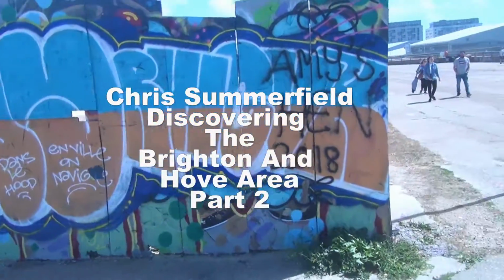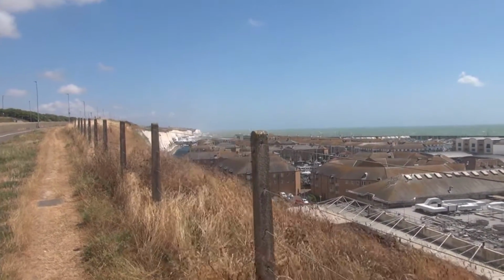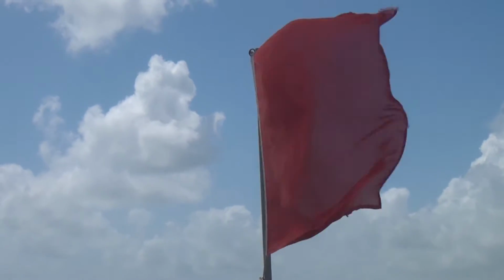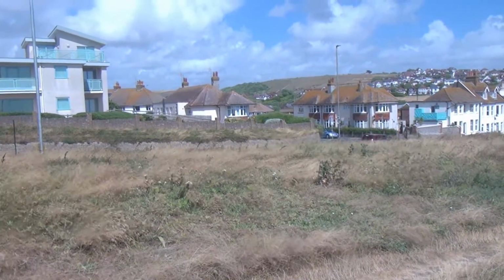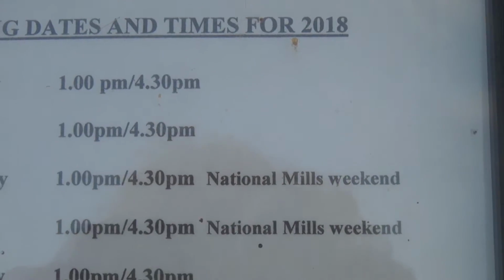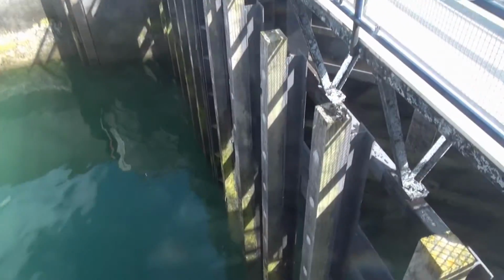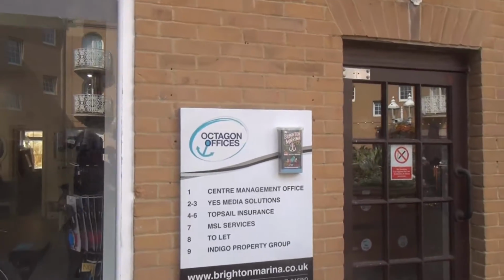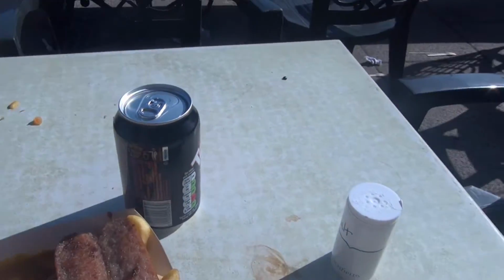Discovering Brighton And Hove in the Storm July 2018 Part 2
Discovering Brighton And Hove in the Storm July 2018
I was still heading east and finding new areas from Graffiti walls to Lime stone cliffs and a Venice in Brighton. Also Windmills. Music with great thanks Kris Oxland
Music FACEBOOK
Chris Summerfield video 2018
Its A Lifestyle Thing
Thanks to the people I met